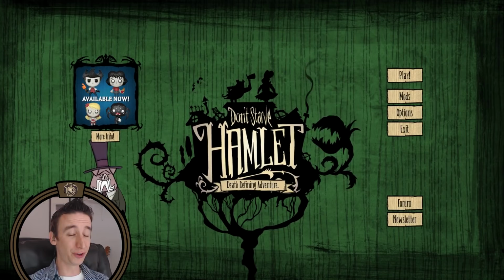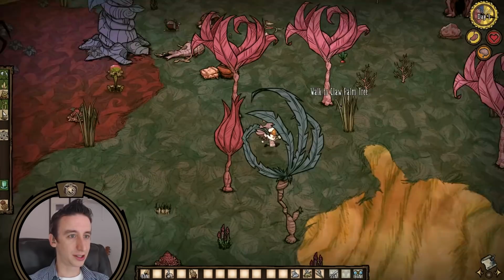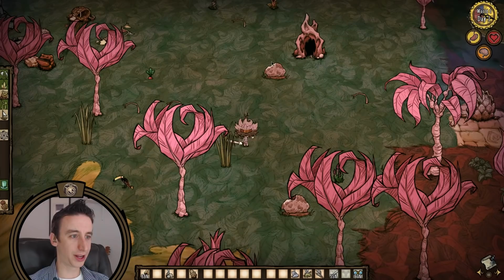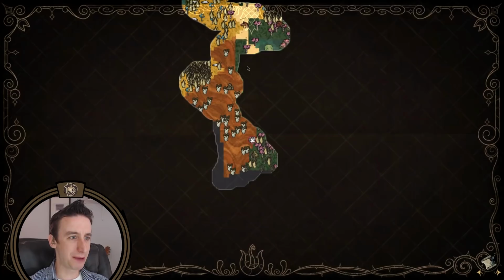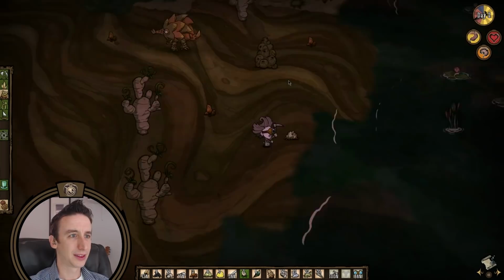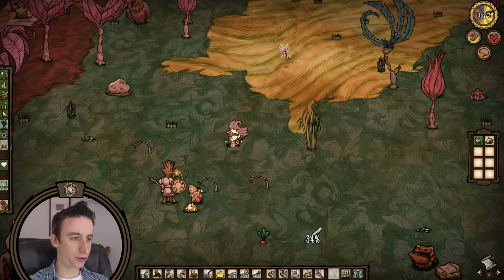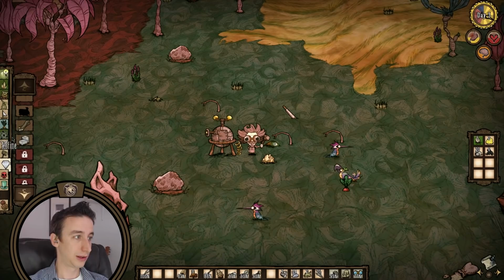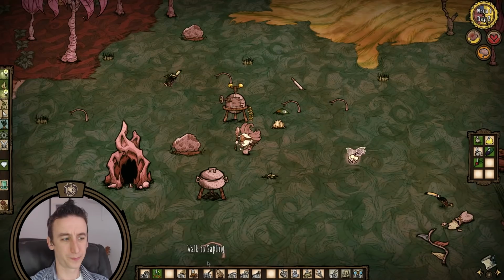WAGSTAFF IS HERE | Don't Starve Hamlet Wagstaff EP01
Welcome to a brand new Don't Starve Together Hamlet series! Today we begin a new playthrough as Wagstaff, one of the newest character additions to Don't Starve. Join me as we set out to survive in the world and hopefully not starve.

Play DST on our dedicated server: "Jazzy Endless"